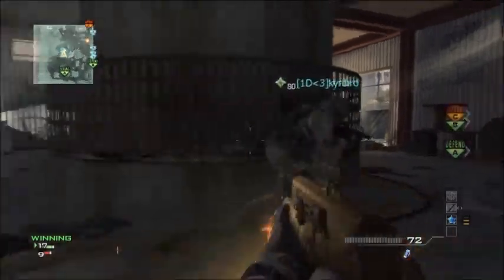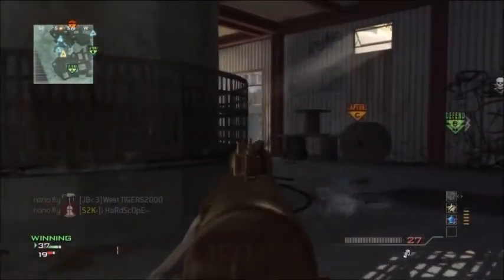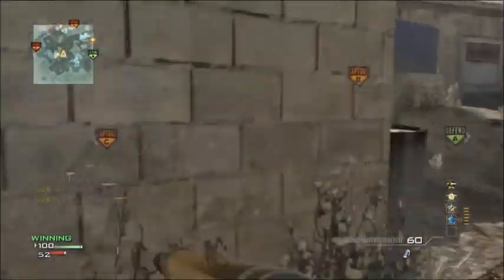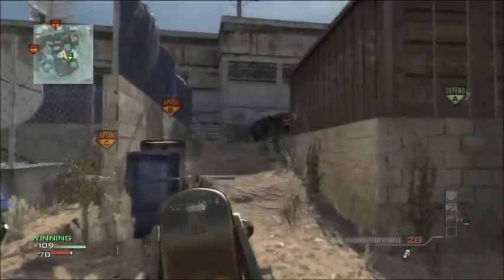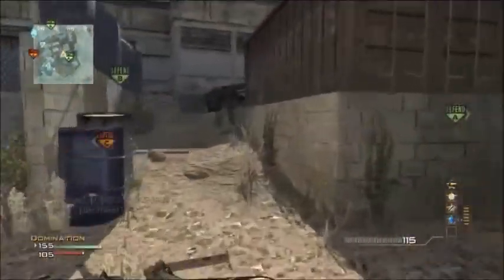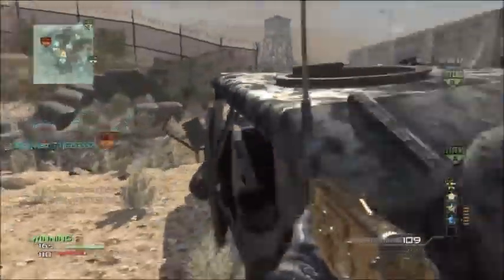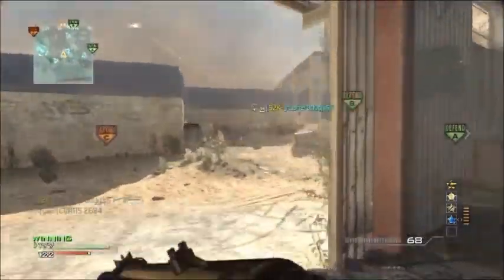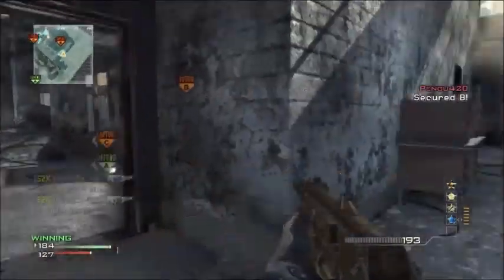Black ops 2 Information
BOOM data BOOM BOOM